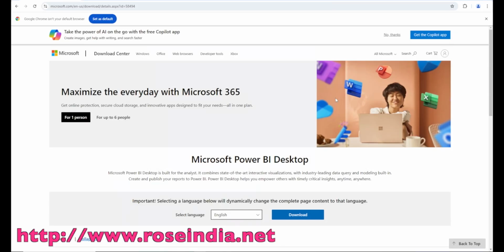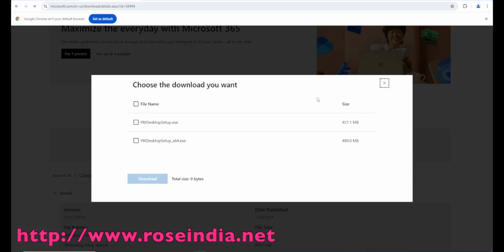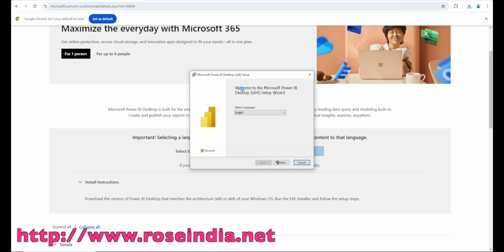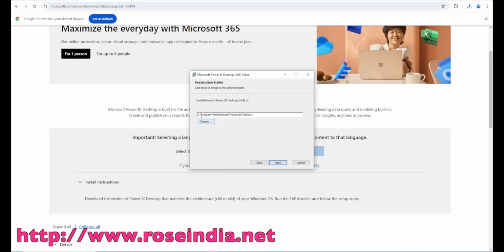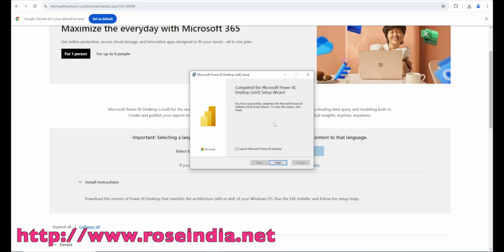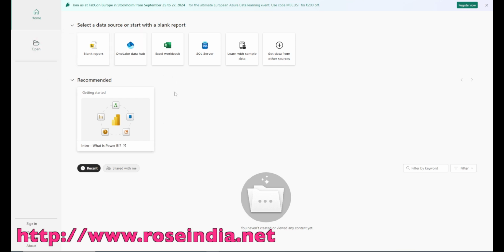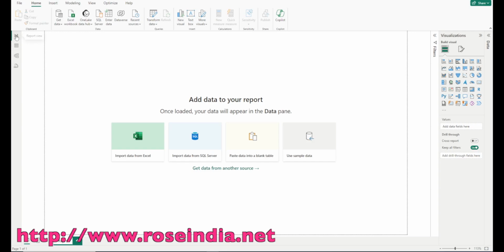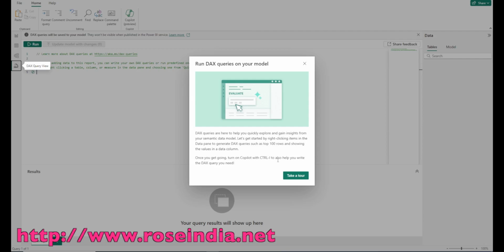Installing PowerBI Desktop on Windows 10/11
In this video we are going to download PowerBI Desktop and then install it on Windows 10/11. After installation of PowerBI Desktop I will show you its interface.